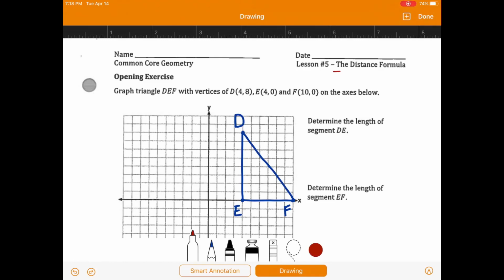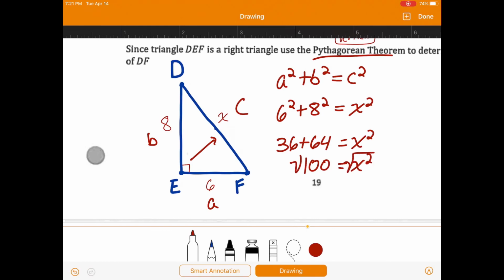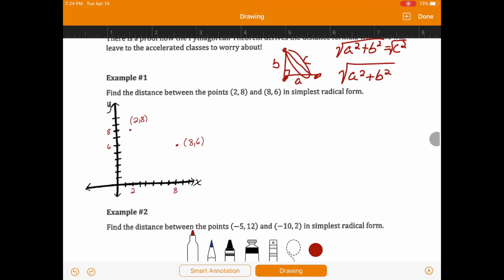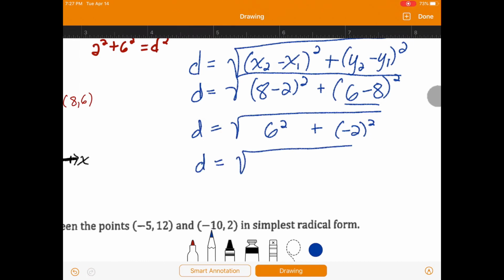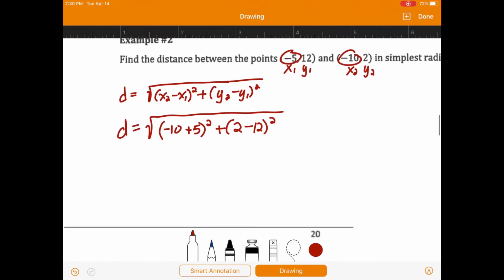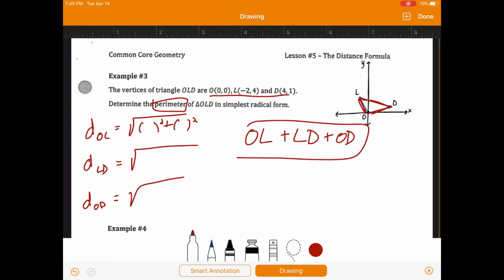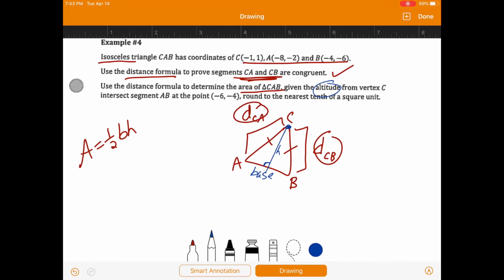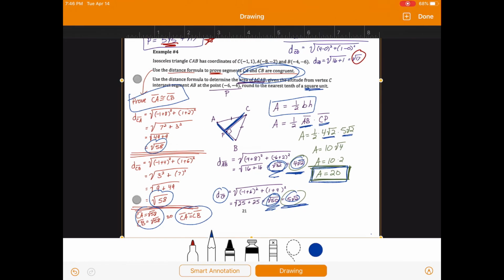Unit 8 Lesson 5